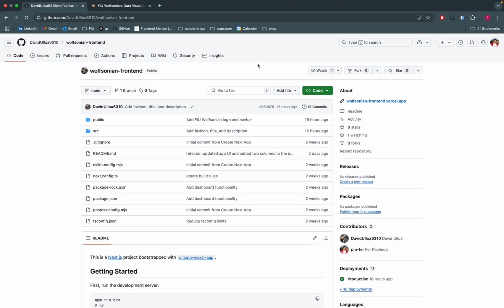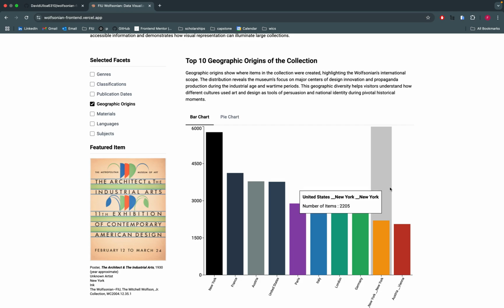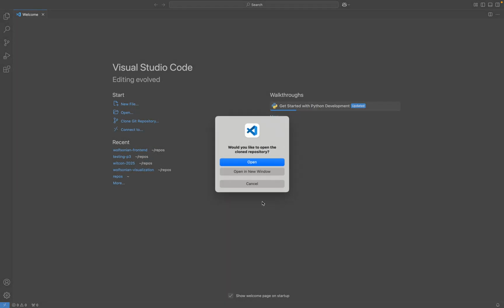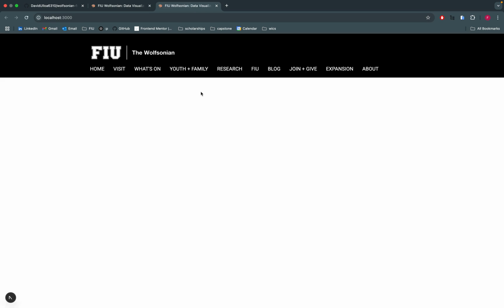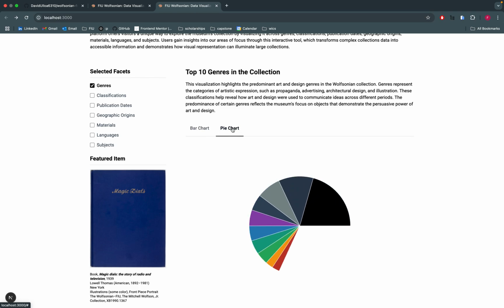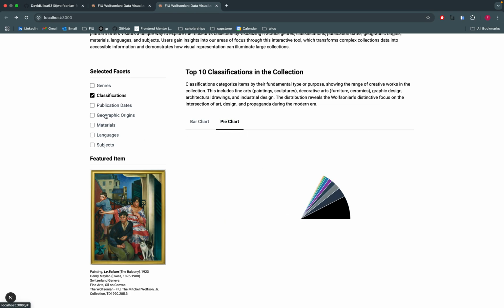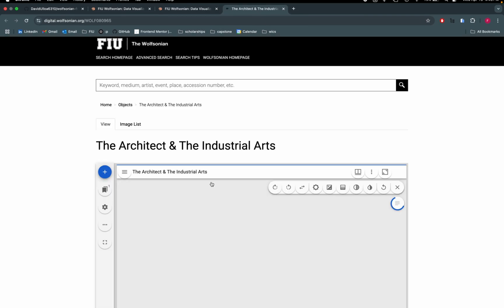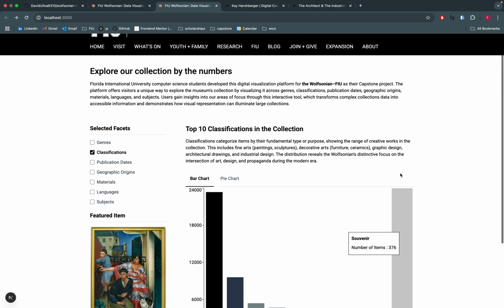Wolfsonian-FIU Collection Data Visualization